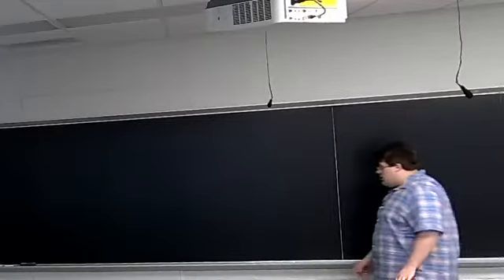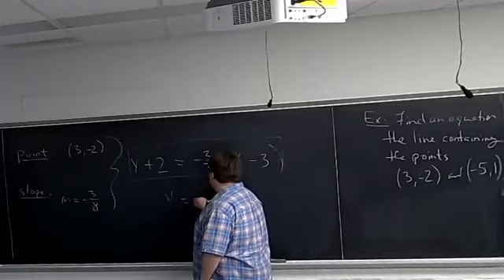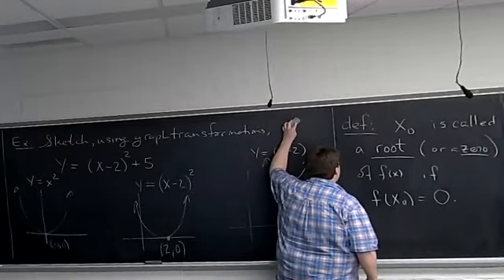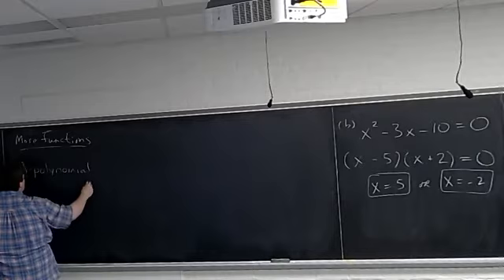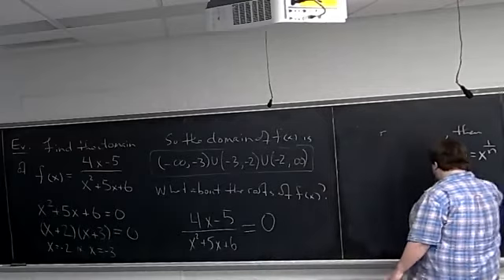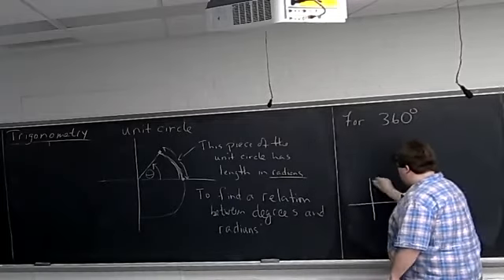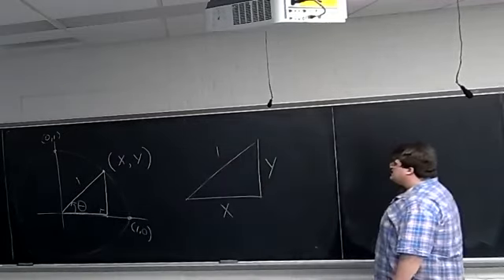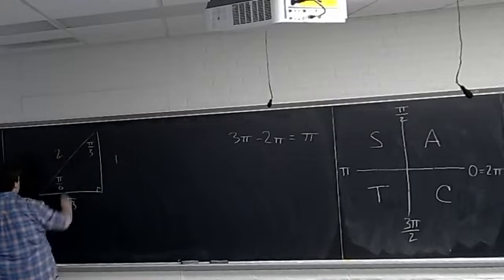Week 1.1 - Wednesday